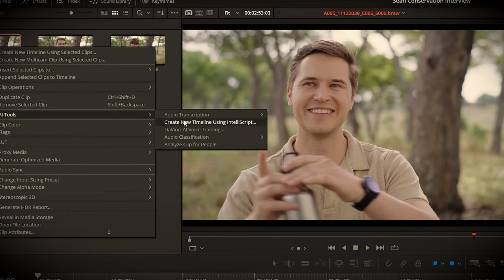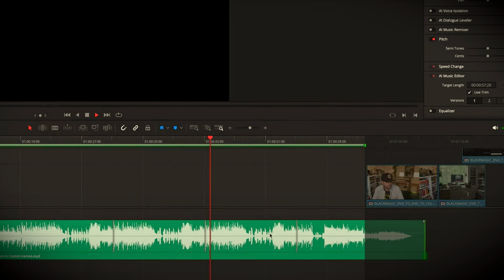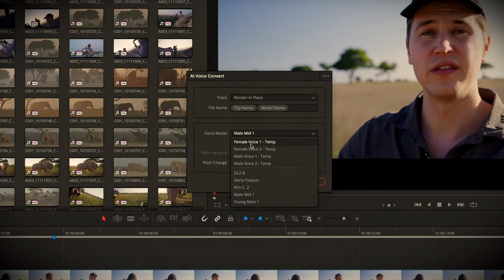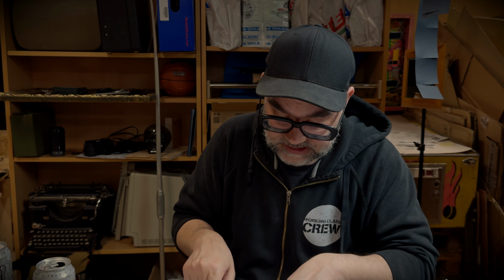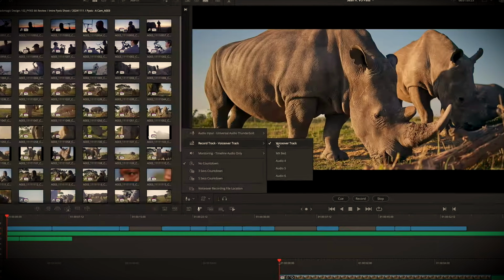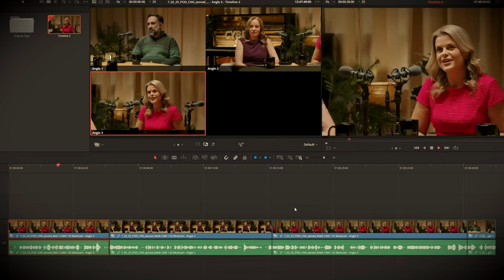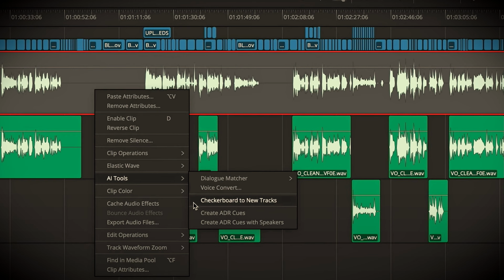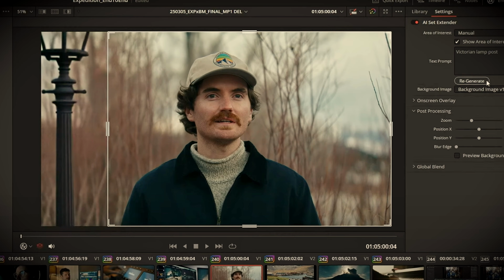TOP 10 NEW FEATURES that will save you time as a Small Creator (DaVinci Resolve 20 Beta)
DAVINCI RESOLVE 20 was just announced, and the BETA is ready for download for both free and studio versions. SO MANY NEW FEATURES and Blackmagic has FINALLY finished upgrading all the video rendering stuff to work properly with Apple Silicon and Vulcan so NOW they can go all in on AI features to lighten your workload.

Watch this video for a proper overview of the major timesaving features for small and solo creators, and then go watch the Blackmagic Cam live event, Davinci Resolve 20 sequence starts at 2 hours and 14 minutes into the live transmission.

Their 23 minute long sequence for davinci resolve 20 was so packed with features, and those where only the highlights - The Transcribe feature got a massive update, and is now capable of "doing the edit for you". Record your video, do multiple takes, upload your script and the AI can now find those clips BASED ON THE SCRIPT and put the parts in the correct order according to the script! This is a gamechanger and will save a lot of people a LOT of time.

Finally we have proper AI song extension features, speaker differentiation features for clips with multiple speakers to separate them and treat the audio on separate layers. There is a MULTITEXT tool for separate textlines in one effect, with animations and all for all layers separately - so much good stuff.

If you like these videos you can Buy Me A Coffee so I can afford a proper camera and make more videos not having to use my phone all the time ... not necessarily better videos, but more of'em ;)